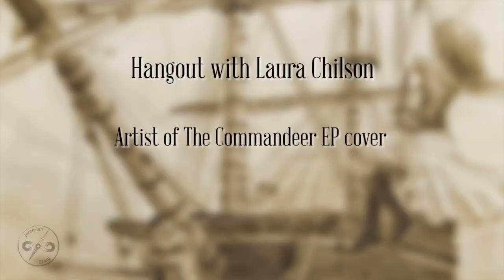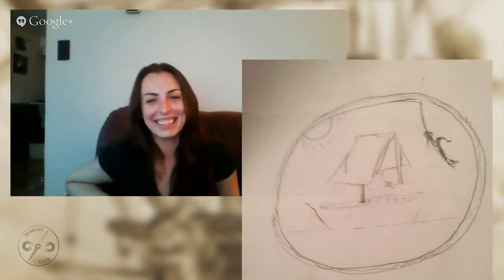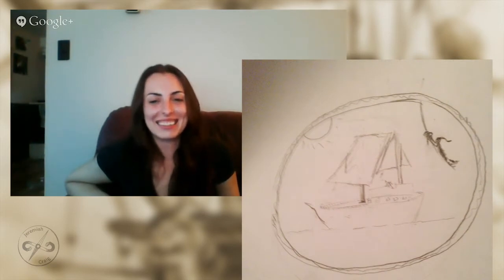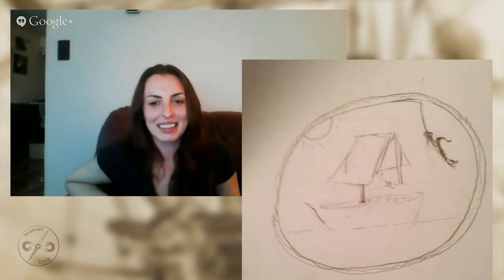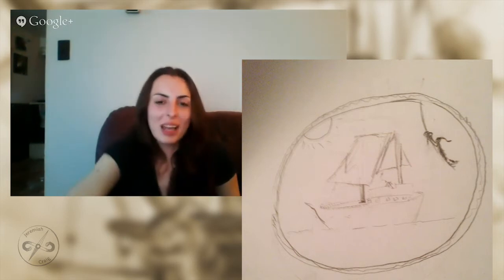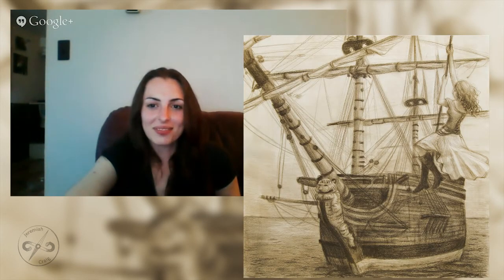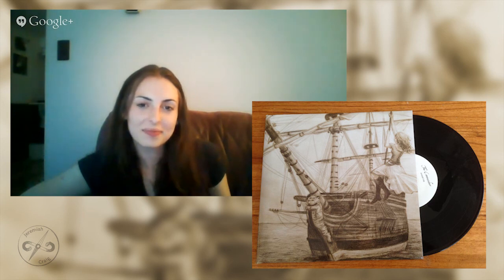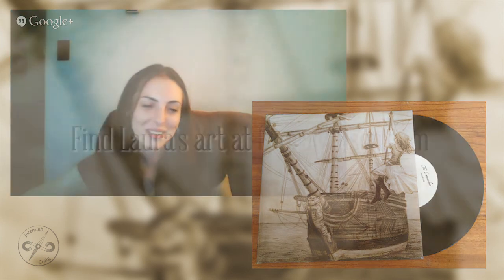Hangout with Laura Chilson: Artist of The Commandeer cover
I talk with Laura Chilson about the art for The Commandeer EP, collaboration and recent projects.